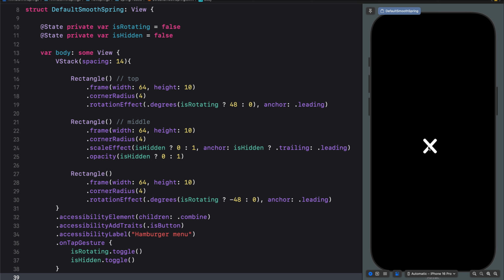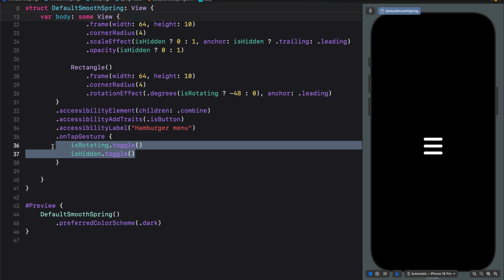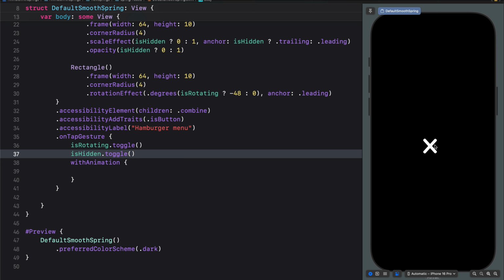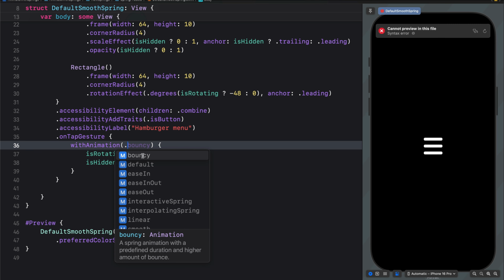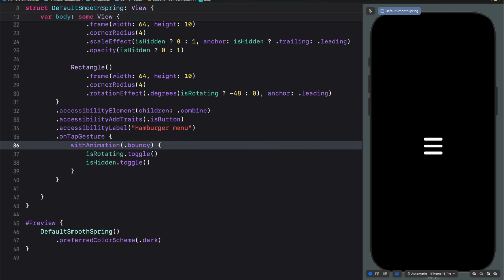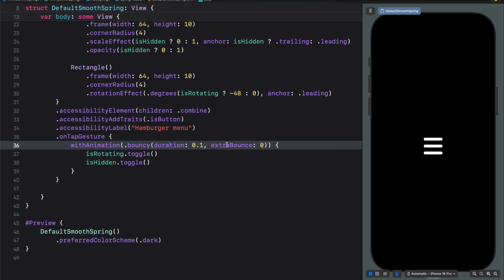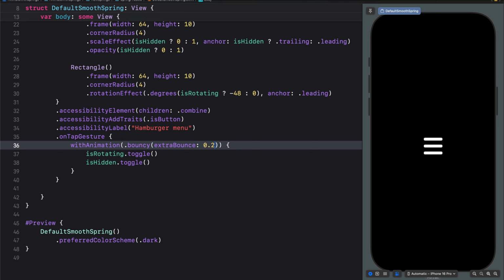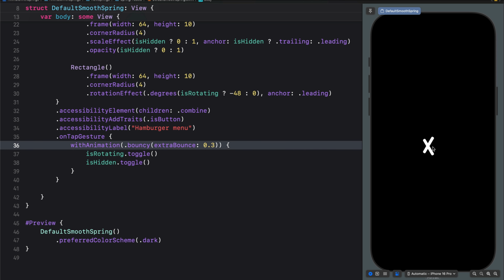SwiftUI Spring Presets and Customization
This video shows you how to request SwiftUI's spring animation presets (smooth, snappy, bouncy) and how to customize them with duration and bounce. Enjoy 😉!.

GitHub Repos.